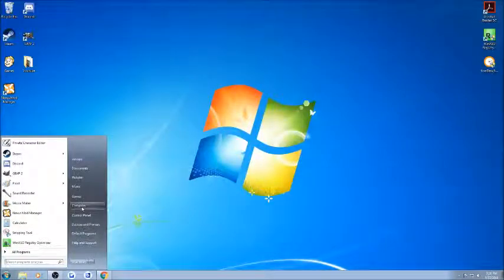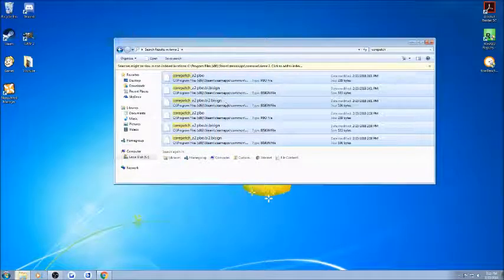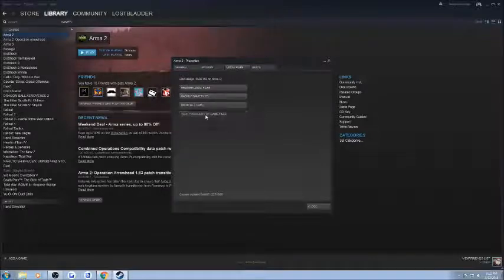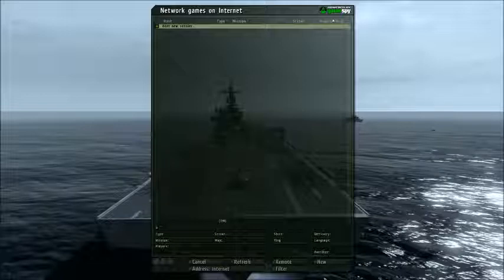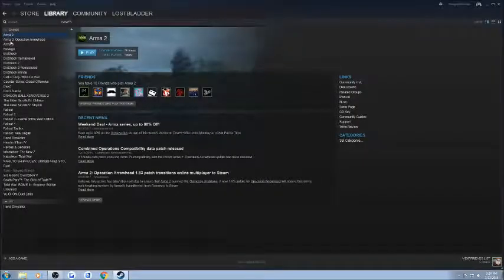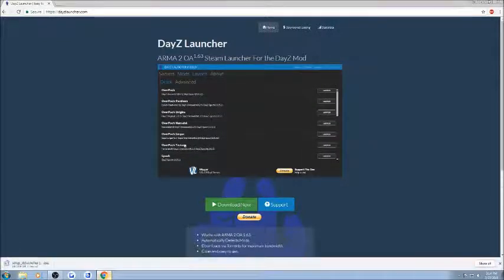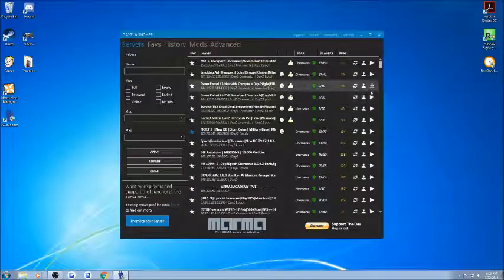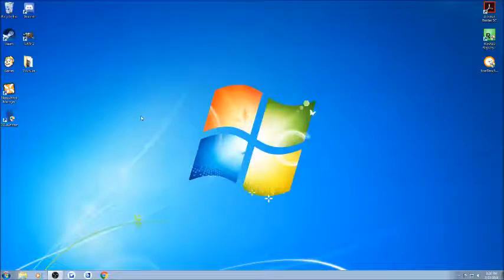How to Fix Arma 2 DayZ in 2018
Sorry for the poor visual quality. By the time I figured out that my capture settings were off, I had already attempted recording five times and was too lazy to go for a sixth.